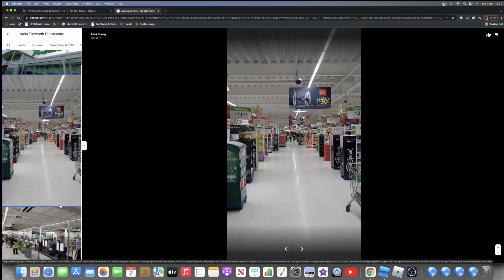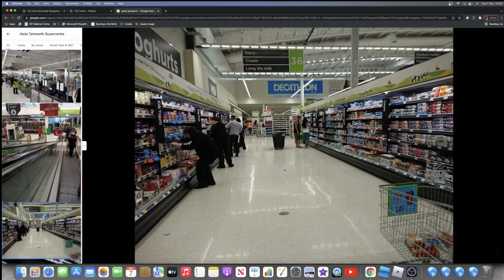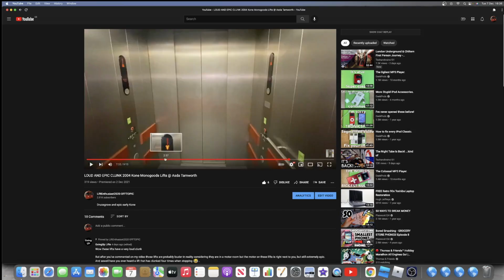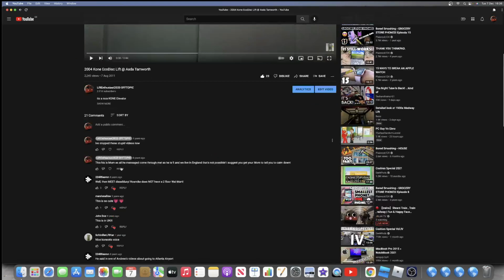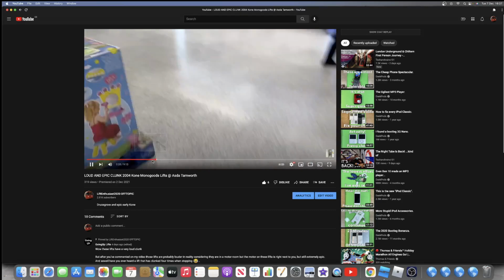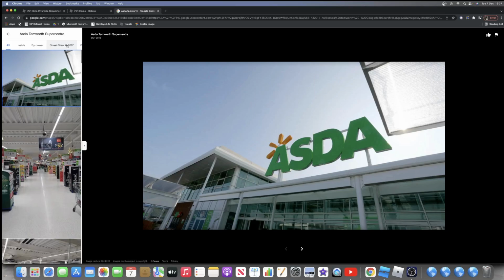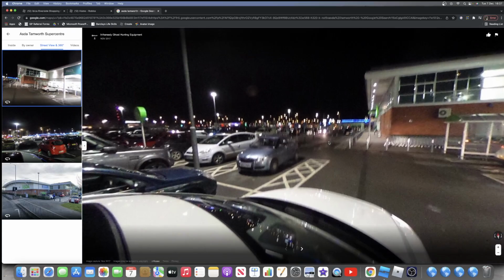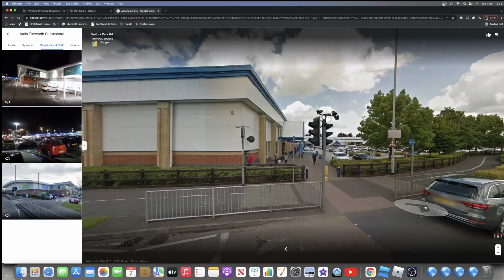Why Asda Tamworth A Sick Superstore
Tamworth is full of epic lifts and Asda Tamworth is no acception.